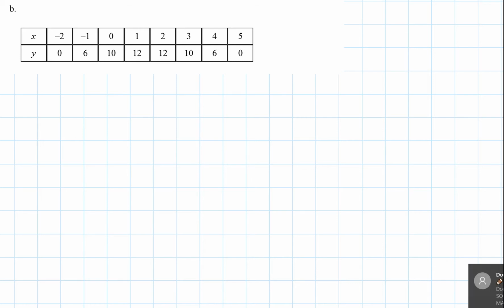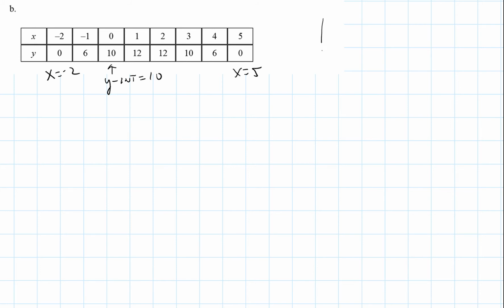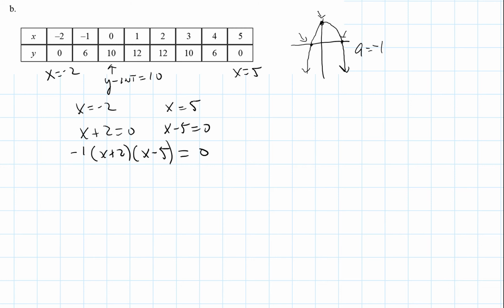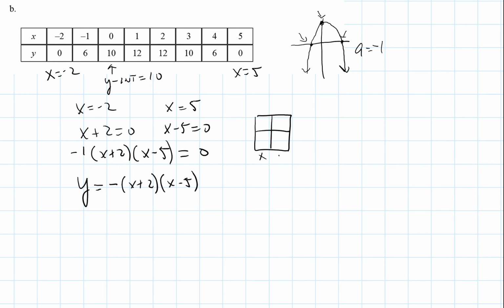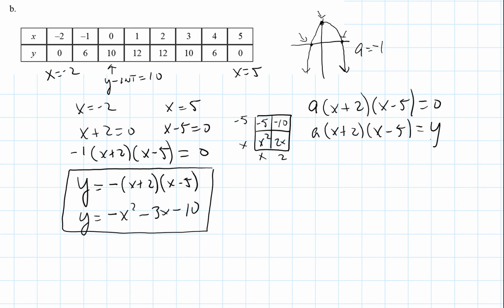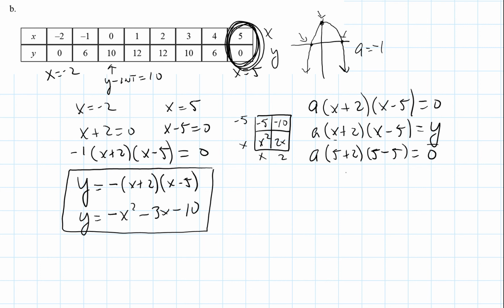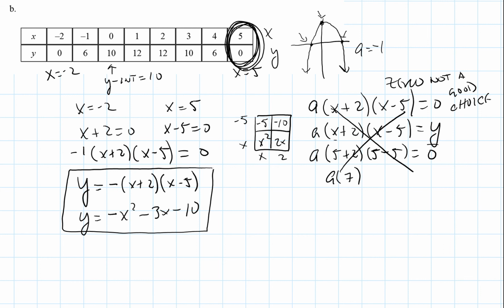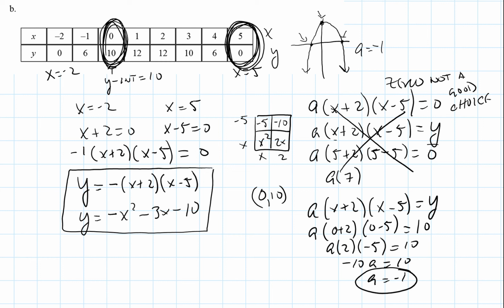5 140 b